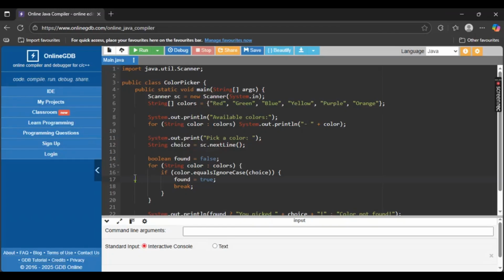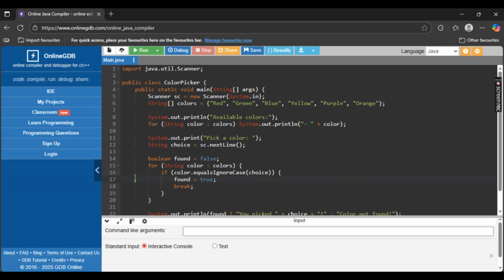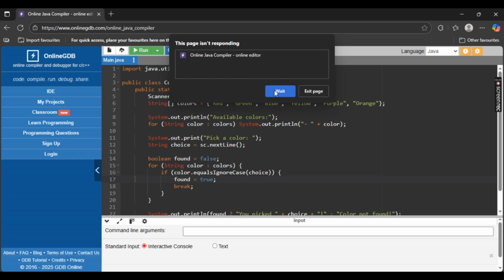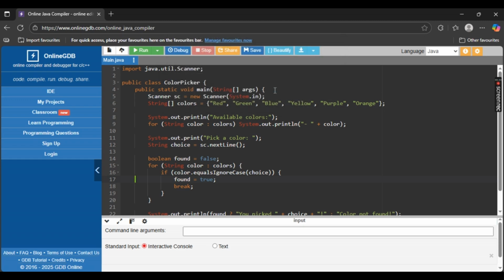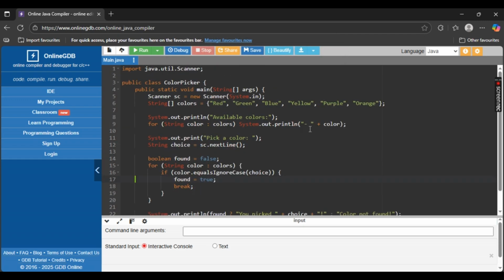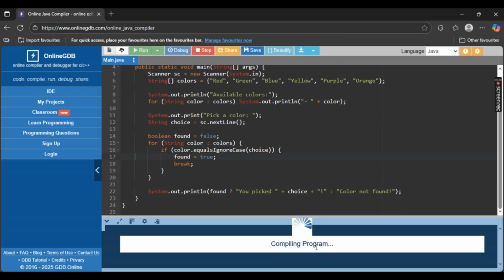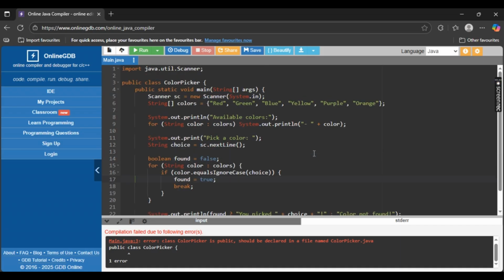How to Create Mini Color Picker in Java 2025?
Want to make a mini color picker in Java? 🎨 This tutorial shows how to create a simple console or GUI-based color picker where you can select colors and see the results instantly! ⚡ Perfect for beginners learning Java and wanting to practice real coding projects with interactive features. 💻

Watch till the end to understand the full code and pick colors like a pro! 💫